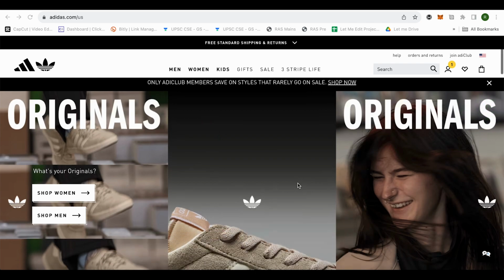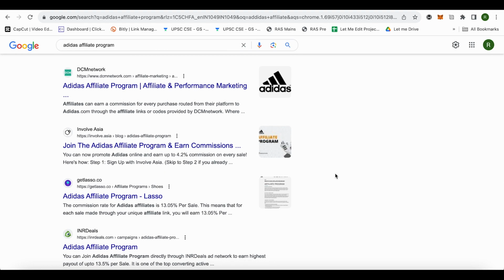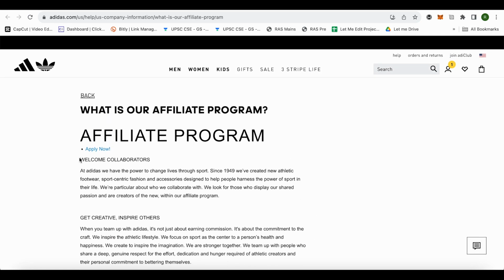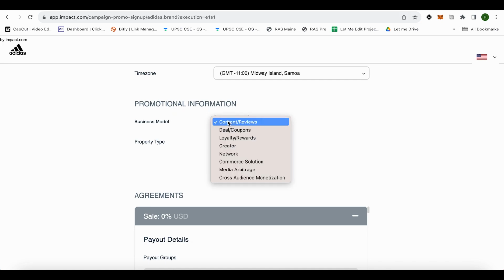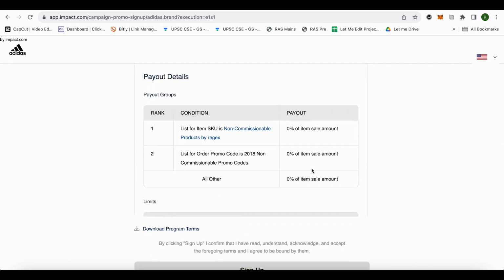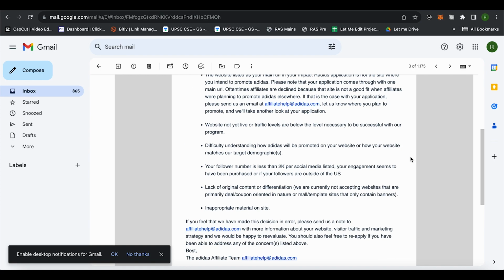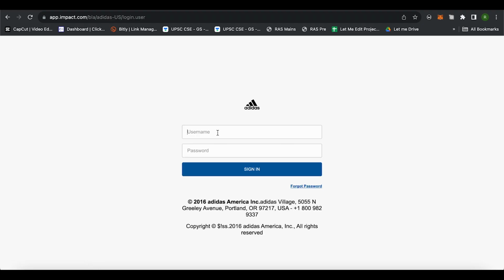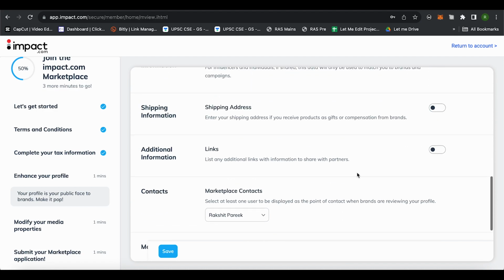Adidas Affiliate Program | How to Make Money Online (Easy Guide)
Adidas Affiliate Program | How to Make Money Online,
adidas affiliate program tutorial, how to make money online 2023,
how to apply adidas affiliate program,
adidas affiliate program review, make money online,
how to make money online, Tutorial Adidas Affiliate Program

This description is optimized for SEO by including relevant keywords and phrases related to your channel's purpose and content. Remember to regularly engage with your audience and provide valuable solutions to their tech-related problems to build a loyal and growing viewership.